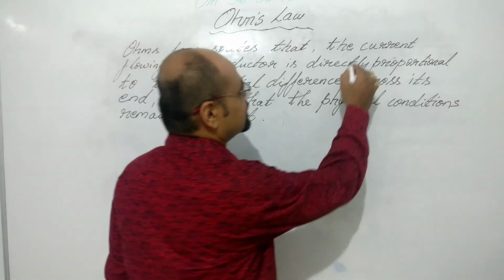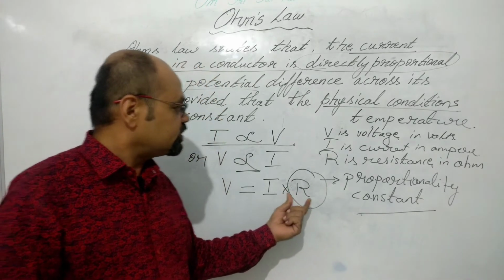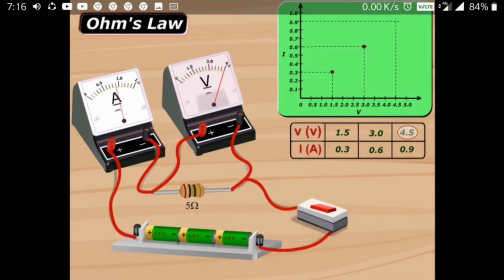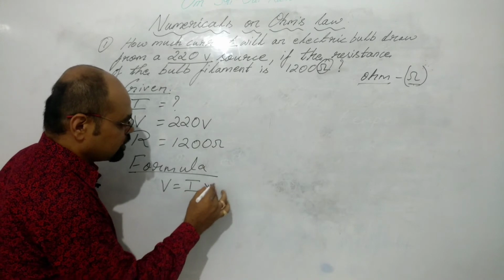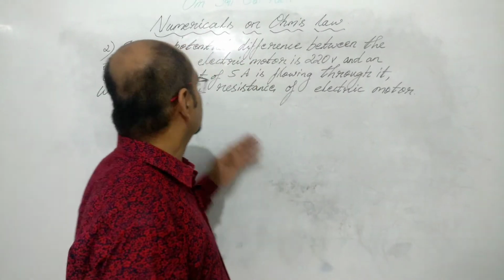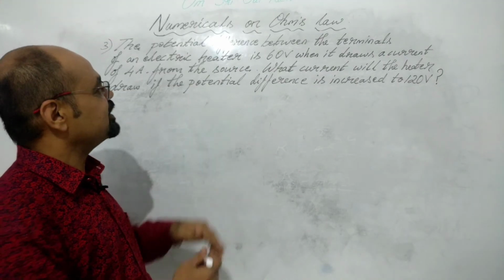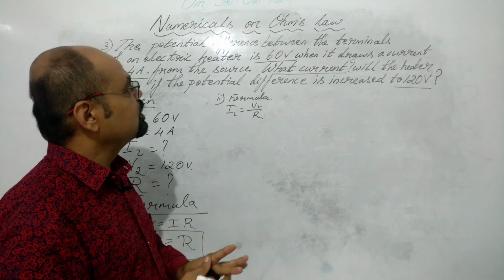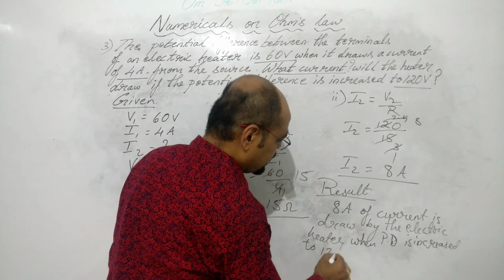ELECTRICITY PART 5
THIS VIDEO EXPLAINS OHMS LAW FROM THE CHAPTER ELECTRICITY FOR CLASS 10 STUDENTS CBSE AND KARNATAKA STATE BOARD. OHMS LAW ELCTRCITY PART 5 THE PREVIOUS VIDEO LECTURES DESCRIPTION IS GIVEN BELOW